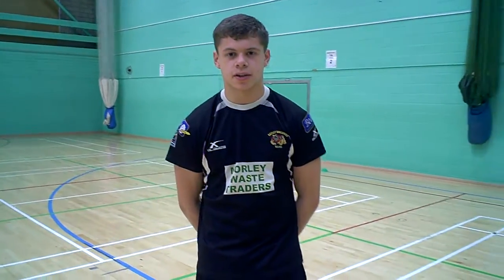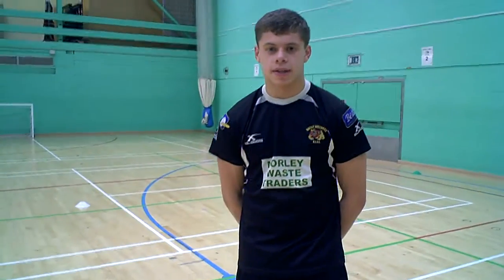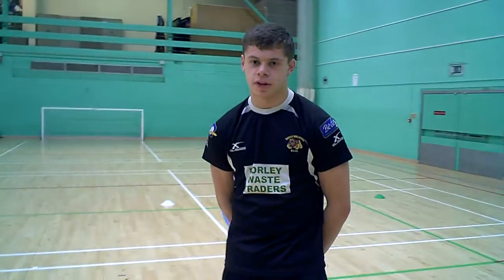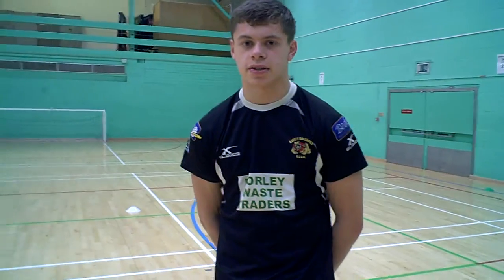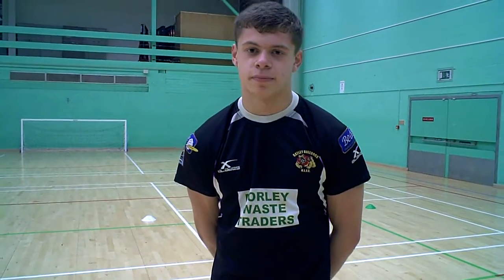Braden Hunter - Warm up session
Braden describing his warm up plan for the group
Observed by Martin Parker - 3/12/12